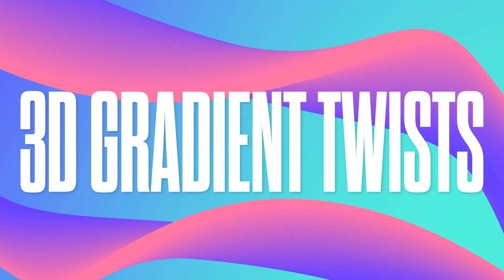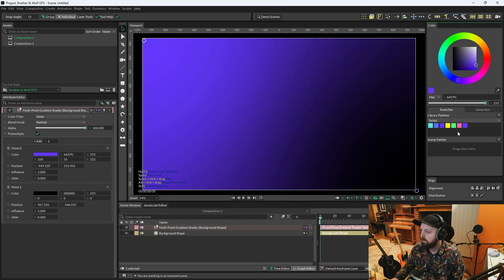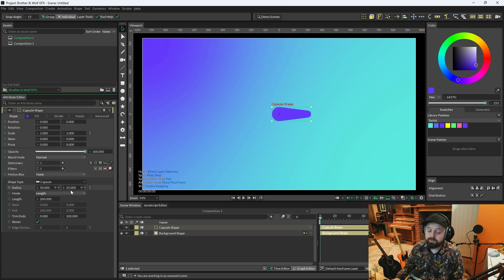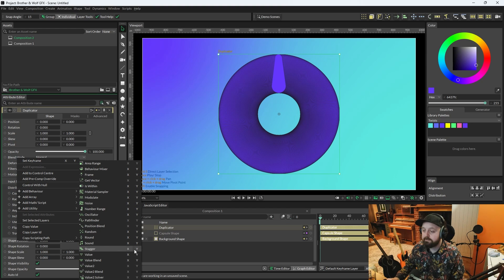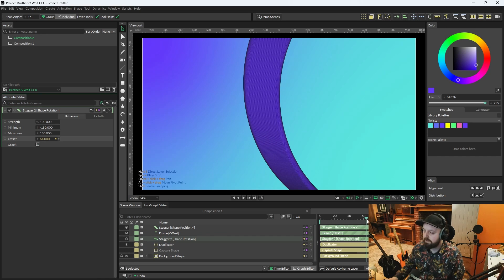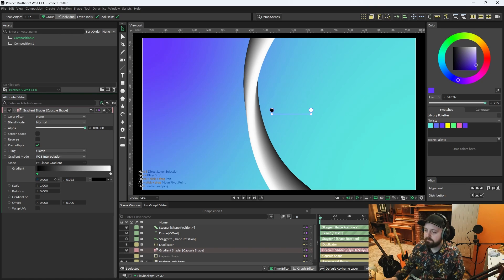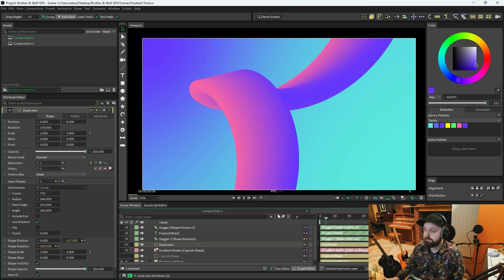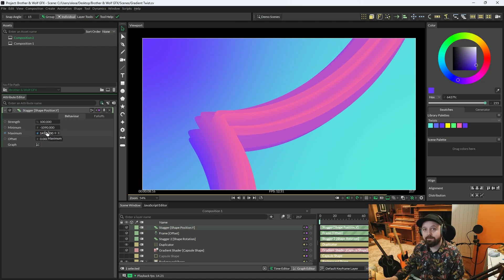3D Gradient Effects in Cavalry Animation Software: Step-by-Step Tutorial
Learn how to create stunning 3D gradient effects in Cavalry animation software with this comprehensive tutorial. Follow along step-by-step as we explore various techniques and tools to bring your motion graphics to life. Whether you're a beginner or an experienced animator, this tutorial has something for everyone. Elevate your animation skills and unleash your creativity today!

00:00 Introduction
00:13 Setting up a background
00:31 Multi Point Gradient Shader
00:59 Setting up the base shape
01:35 Setting up a Duplicator
01:54 Adding Staggers to the Duplicator
02:33 Apply a Frame Behaviour to Offset Staggers
02:52 Applying Gradients to the base shape
03:35 Extra Customisation of the Duplicator
04:00 Changing up the Shape types (for Fun)
04:35 Outro and thank you